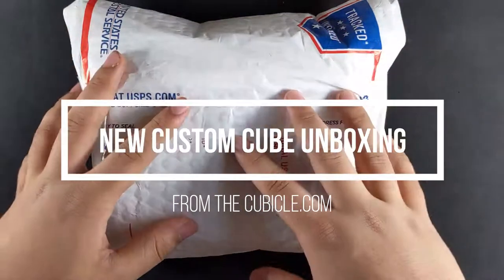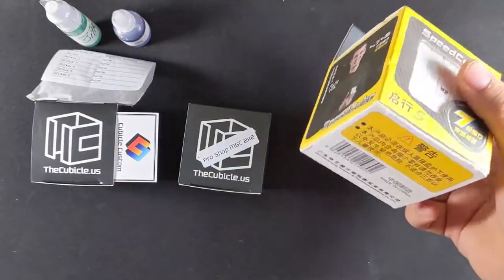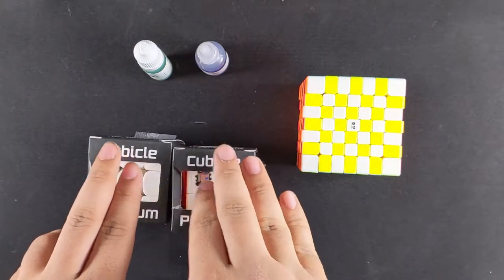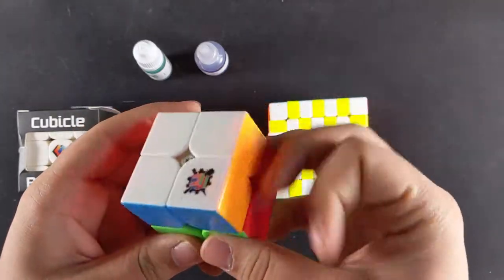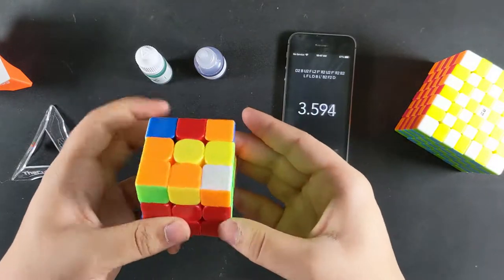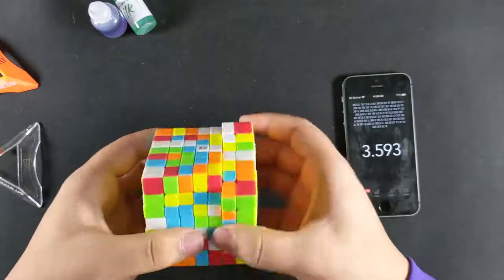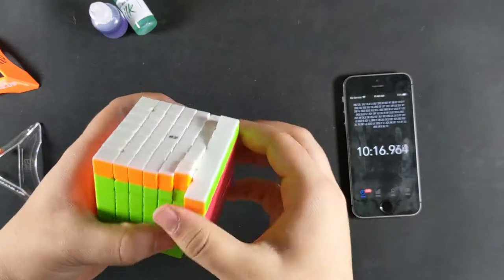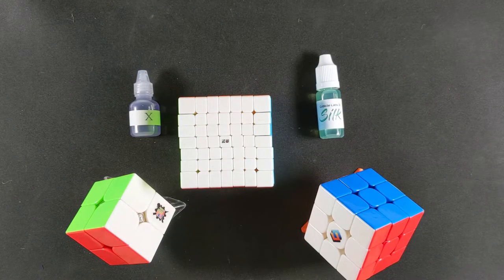Cubicle Labs Silk, QiYi 7x7, Proshop MGC 2x2, And More! Big Unboxing| TheCubicle.com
Thank you guys for watching! I hope you like the new camera angle. I'm going to be posting cubing content for a little while until I can get my channel to grow.
You can buy these products here:
-Cubicle Pro Shop MGC 2x2:

Video Editor:
Wondershare Filmora

Camera:
IPhone SE

Mic:
Fifine USB Mic